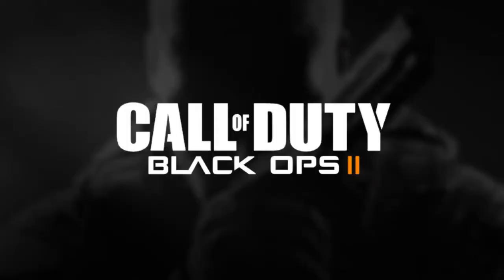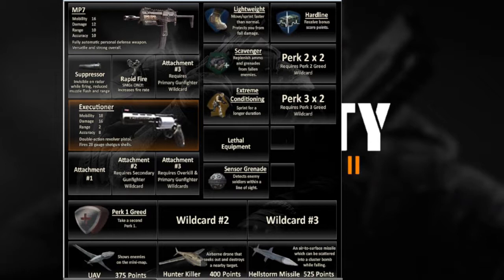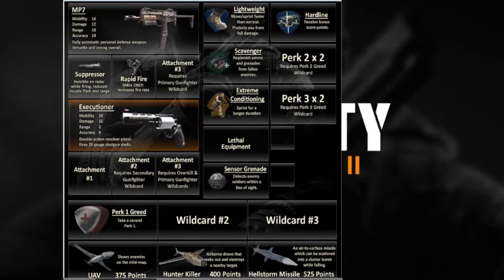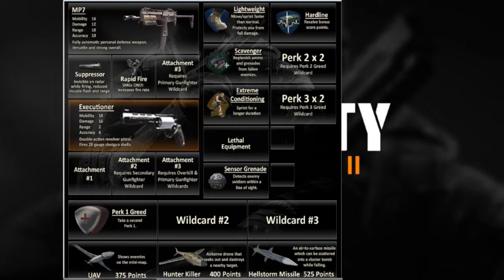Black Ops 2 Tips: Rank up Fast: For Amateurs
The Pubstomp class will be out tomorrow!
~AP~